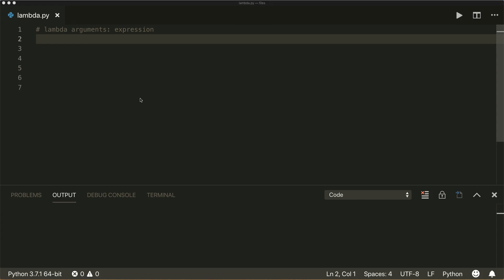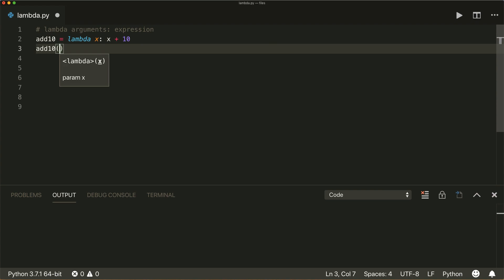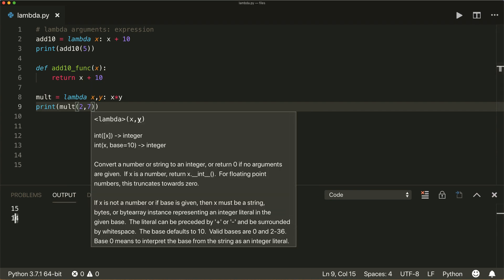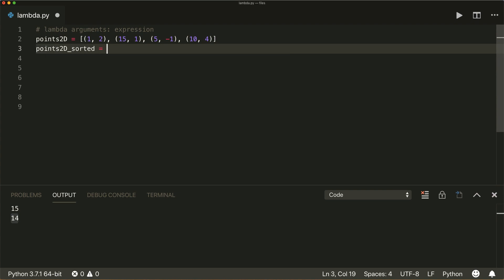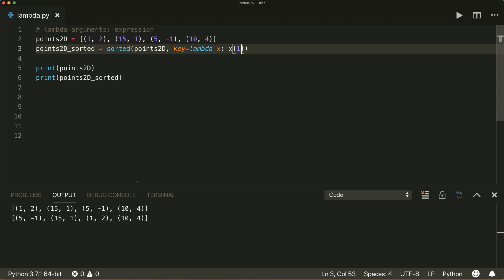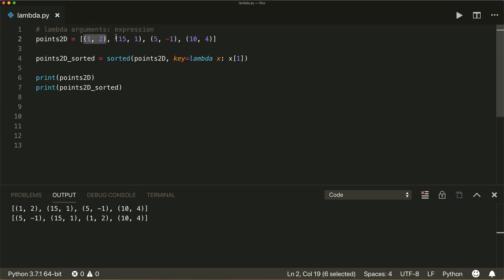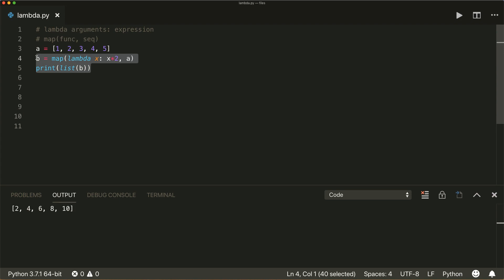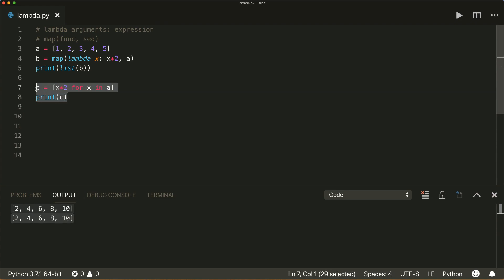Lambda in Python - Advanced Python 08 - Programming Tutorial - Map Filter Reduce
In this Python Advanced Tutorial, we will be learning about Lambda functions in Python. A lambda function is a small (one line) anonymous function that is defined without a name. It is typically used when you need a simple function that is used only once in your code, or it is used as an argument to higher-order functions. We will go over how you define them, and some use cases together with the built-in sorted(), map(), filter,() and reduce() functions.